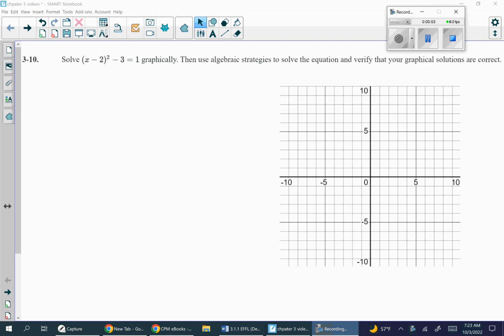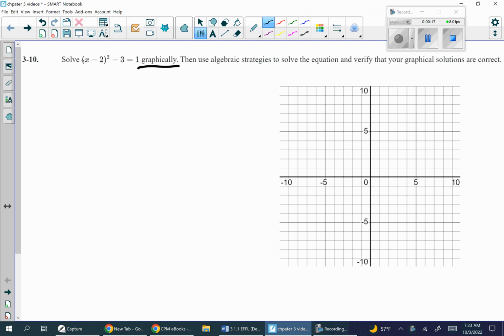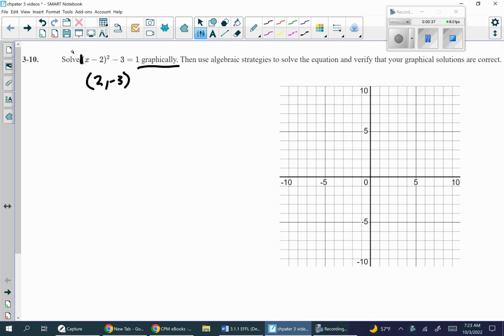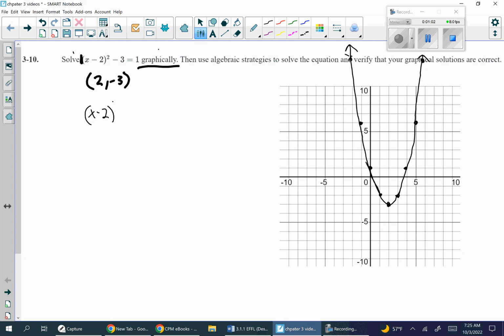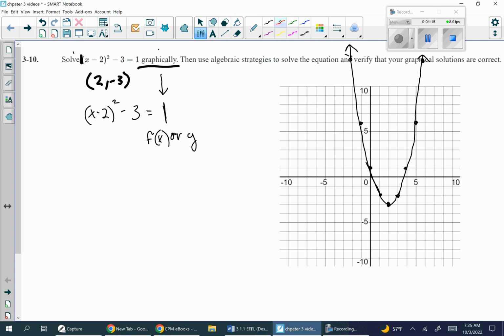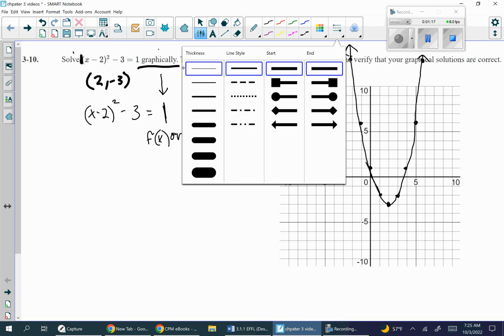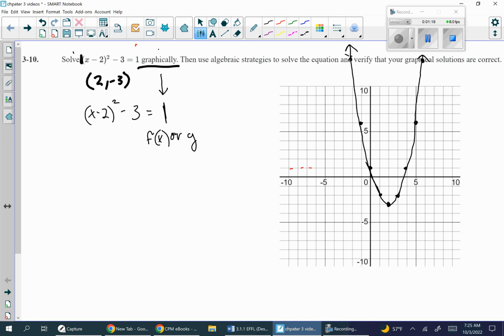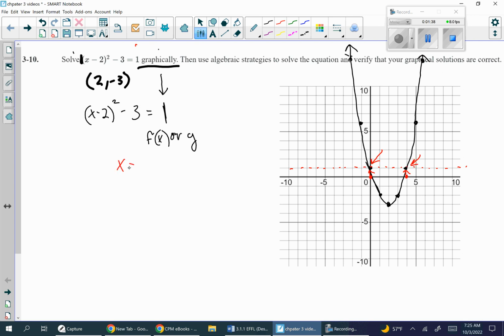3 10 cpm math 3